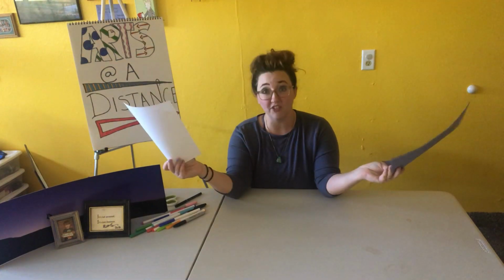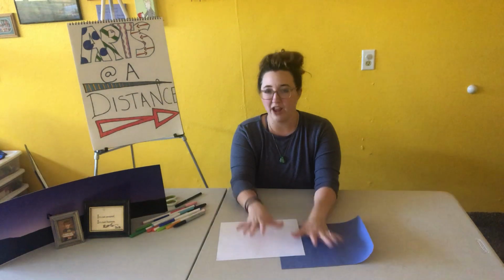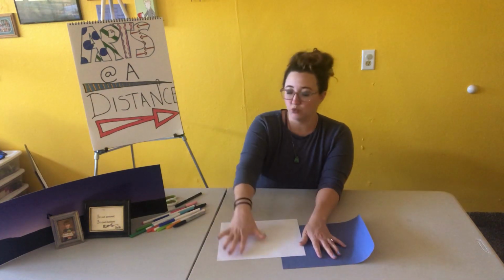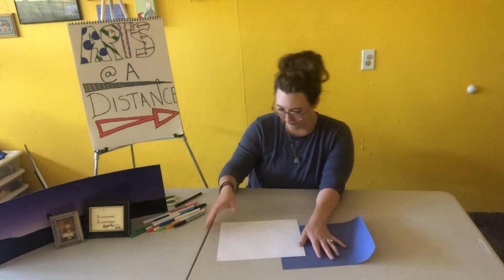WhatInTheWedMay13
Enjoy a sweet simple pop-up greeting card lesson as we explore new methods of art creation and innovation in Media Art: What in the World Wednesday!